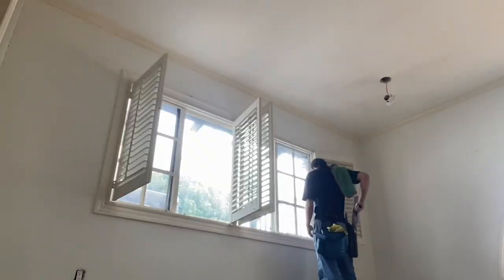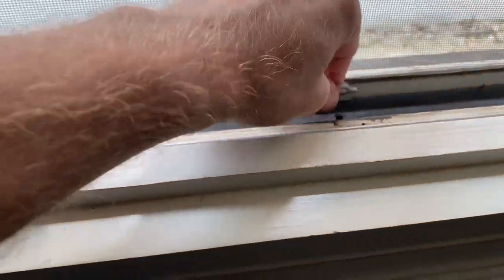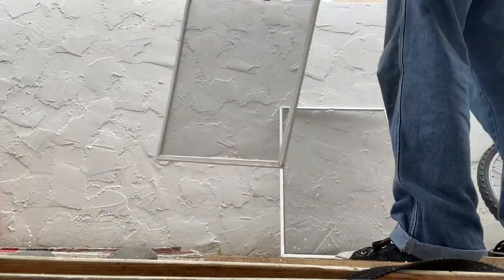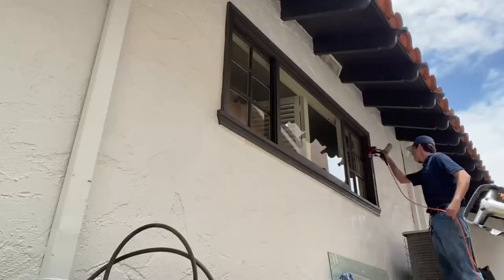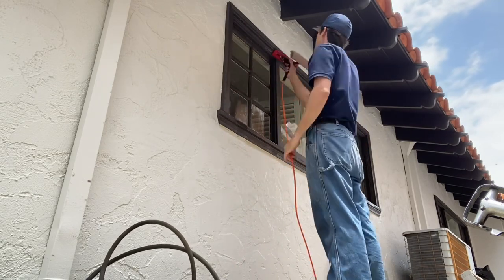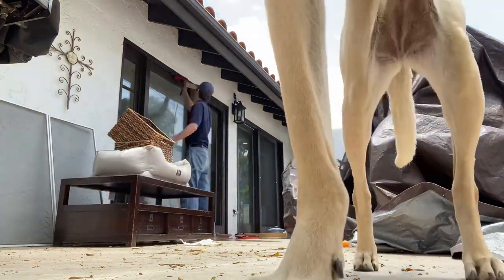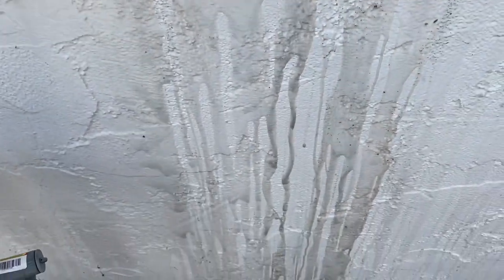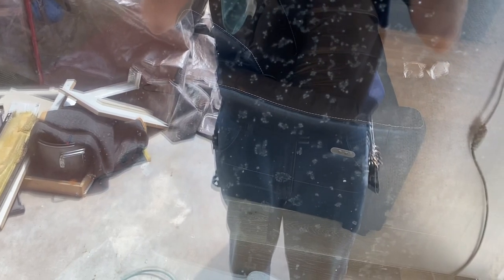Di Water Fed Pole System vs Traditional | Window Cleaning Business Vlog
Join us in this window cleaning business vlog as we delve into the debate between DIY (DI) Water Fed Pole Systems and traditional methods! We address a comment from a viewer asking why we didn't use our DI Water Fed System on a particular job, and this video helps to shed some light on that question. There's much to discuss about whether a DI Water Fed System is necessary on every job or not, and it often comes down to preference and personal opinion. While our Xero DI Water Fed System has been the BEST investment we've made in this business, saving time and energy and making inaccessible windows easy to clean from the ground, we believe it's not necessary on every job site. In our opinion, it's a tool to be used when needed but not solely relied upon. We think EVERY window cleaner should be experienced in traditional cleaning. We LOVE our Xero DI Water Fed System and NEED it for some jobs, but we do not rely on it exclusively. Share your thoughts on using a water fed pole system and instances when you would or would not use it. Don't forget to LIKE & SUBSCRIBE for more insightful content, and use the link below to purchase any of your window cleaning supplies, including the DI Water Fed System that we personally use and LOVE!

👨‍🔧Software Guaranteed to Bring Your Service Based Business to the Next Level ☄️